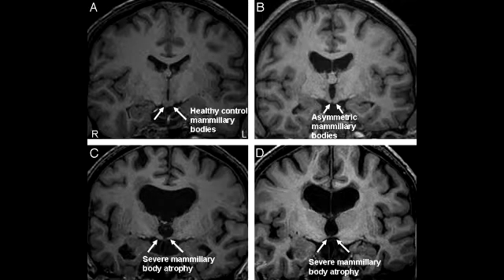Most Common: Atrophy of Mammillary bodies, Autosplenectomy, Bacterial Gastritis & Meningitis